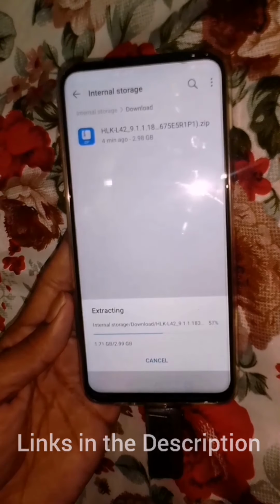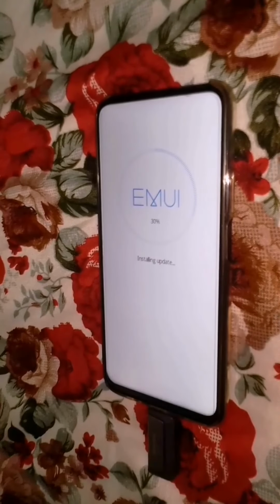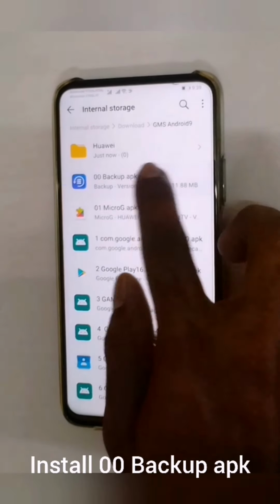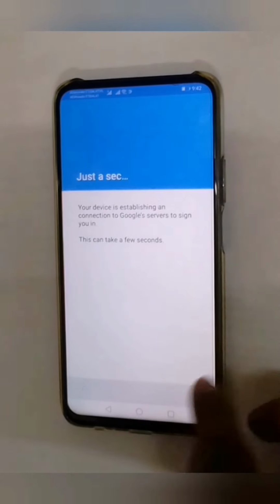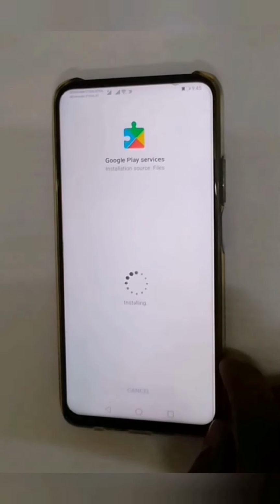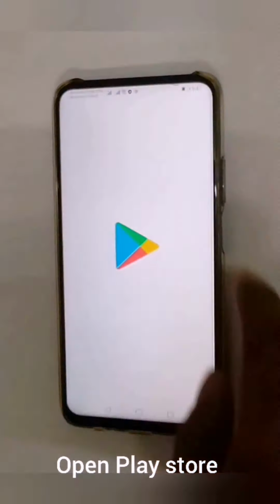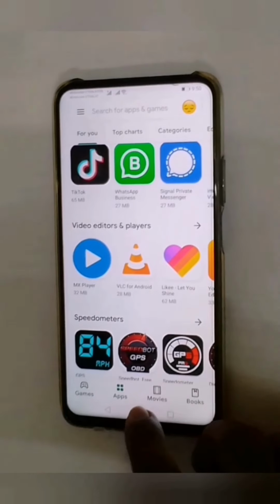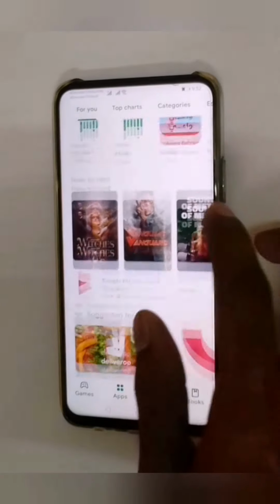🎉🔥🔥Install Google Play Services on your honor 9X Pro phone | follow video step and LIKE, SUBSCRIBE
Hi Everyone

Here are the links below, please follow the steps in video and don't miss anything

First check what is your phone build number 9.1.1.XXX (C185 /C432 /C636 /C675XXXX)
Accordingly download the file from below links

C432 Not confirmed if it will work ( You can try once) change the region to india after downgrade and installation or read comment if you can understand from that

Soon I will bring Android 10 on Honor 9X Pro Device

Mr. Fanaskar Vlogs